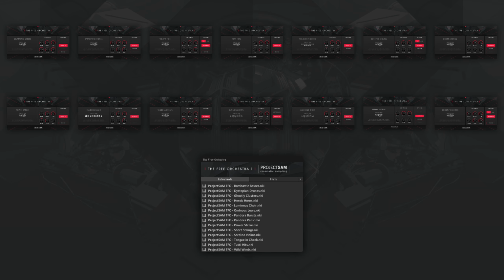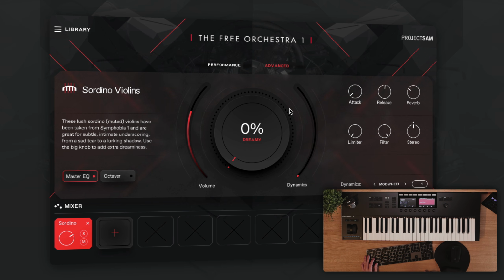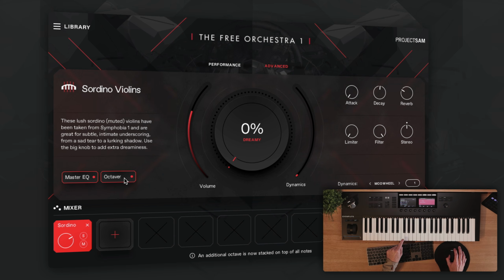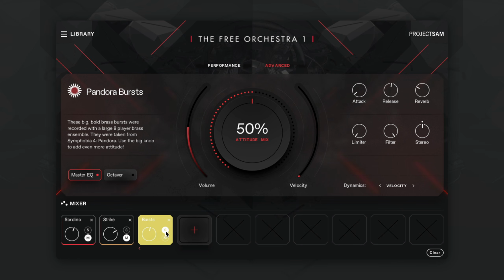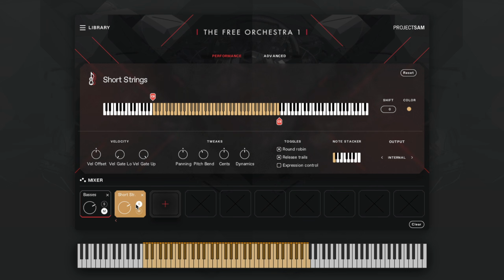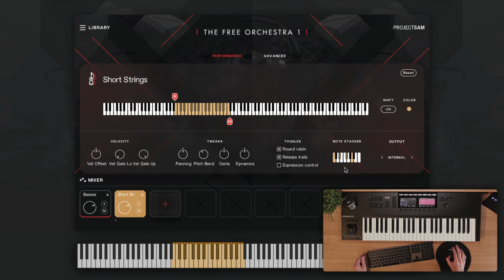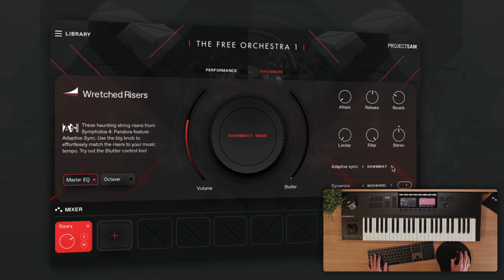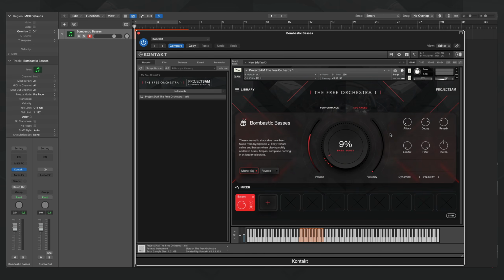The Free Orchestra 1 Update 2.0: Feature Walkthrough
00:00 Intro
00:53 New engine and browser
01:58 Interface - performance view
05:42 Interface - advanced view
07:53 Multis
08:14 Two new instruments / Adaptive Sync
09:48 How to update
10:31 New to The Free Orchestra?
10:58 Outro

Join Maarten of ProjectSAM as he takes you through the fully updated design and features of The Free Orchestra 1 version 2.0.

The new 2.0 version of The Free Orchestra 1 offers a completely modernized library experience, with a new engine and design, all-in-one browser, new Multis, improved envelopes and filters – and Adaptive Sync. 100% free library and update!

- All-in-one browser
- Extensive articulation control
- Extensive mapping control
- Adaptive Sync for crescendos
- New Multis
- Much more
- 100% free update

Update through the Native Instruments Native Access app.